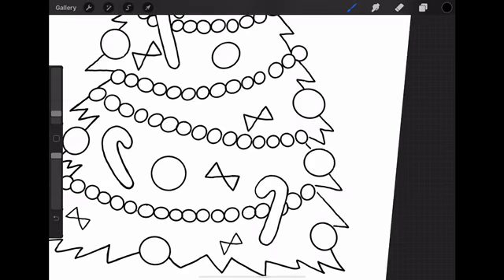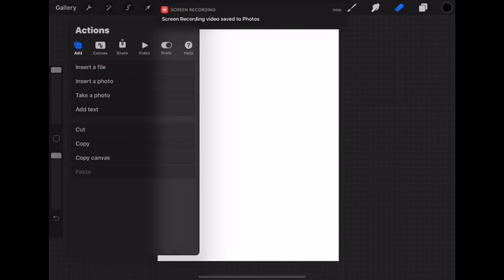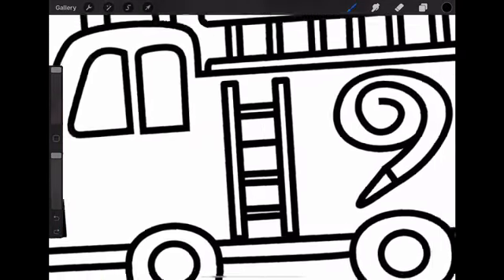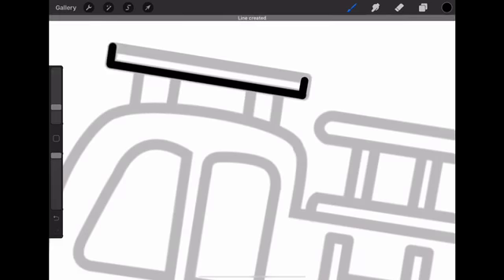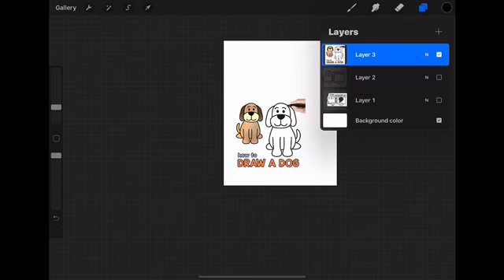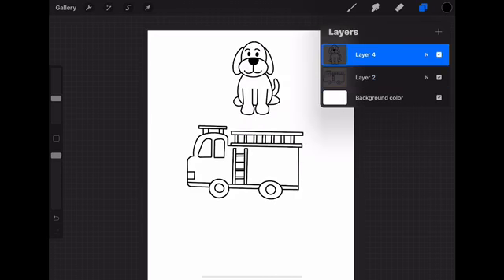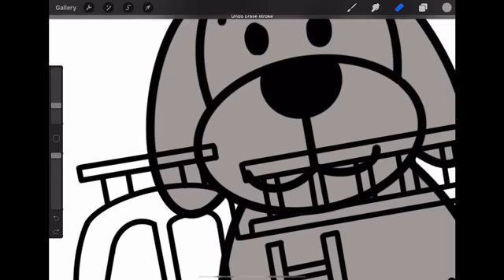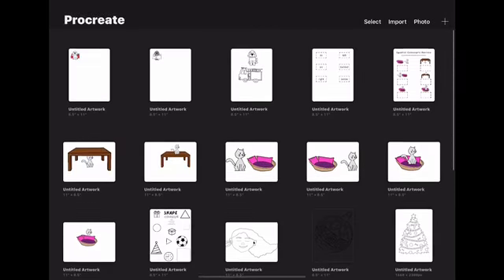Procreate for TVIs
Using Procreate to make accessible images for students with visual impairments.